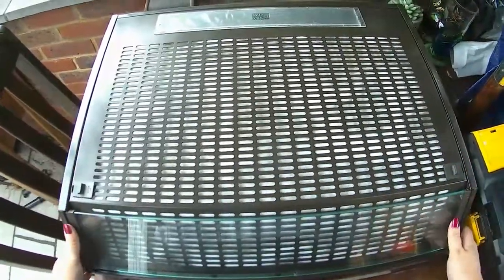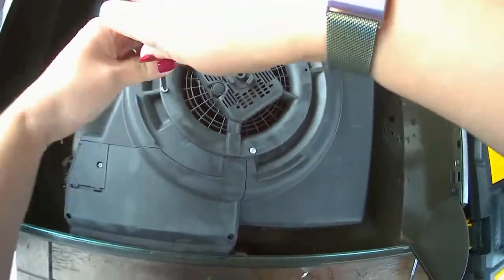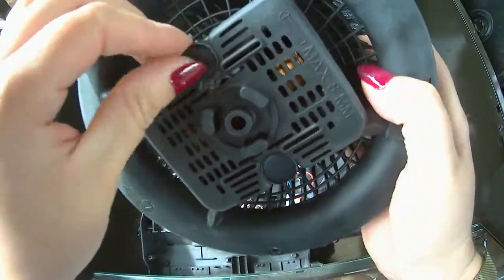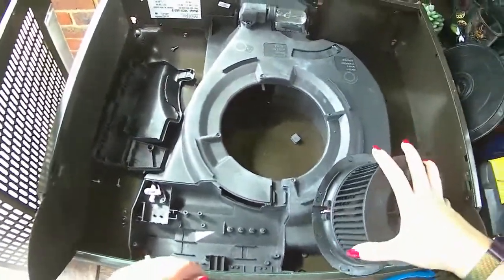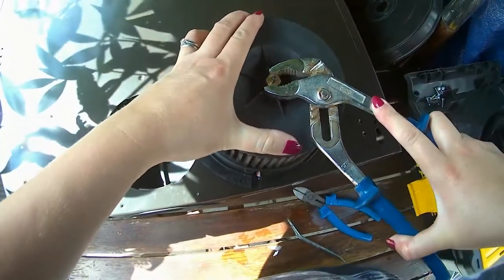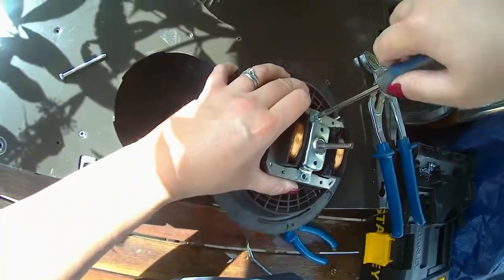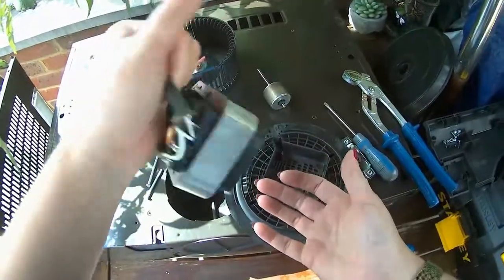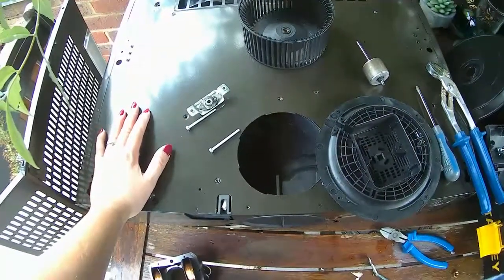Everyday Sollers: What's inside e-waste? How much copper is inside an extractor fan? Easy strip down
Just a regular woman taking apart items of e-waste to see what is inside and what copper can be saved.